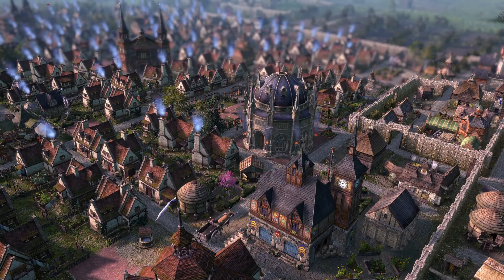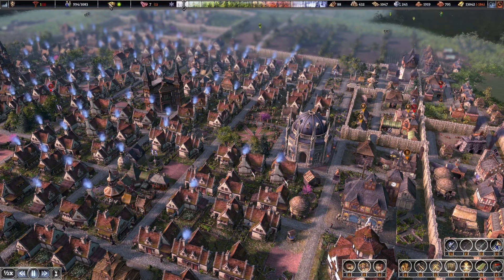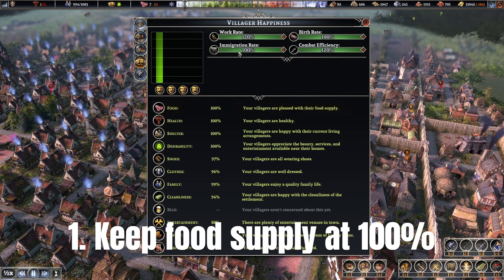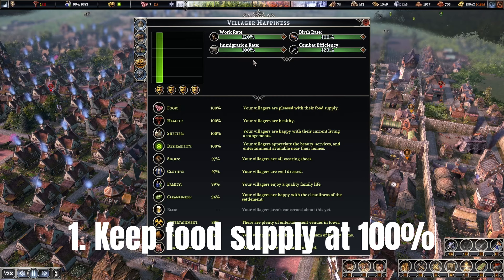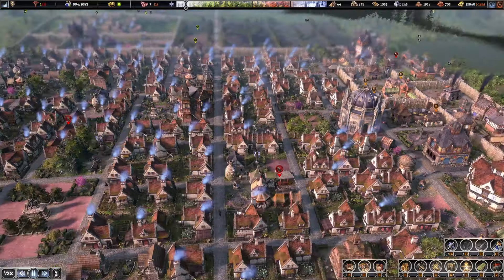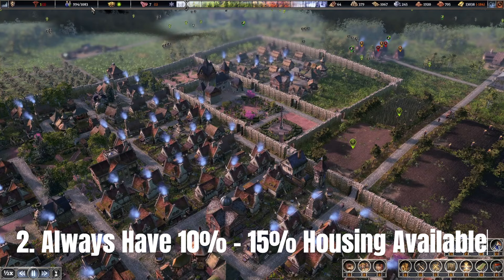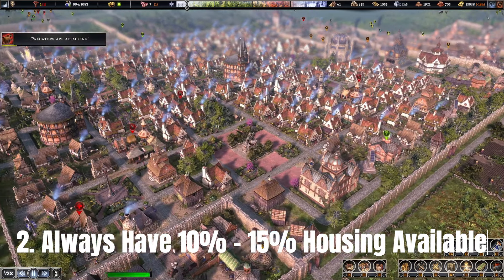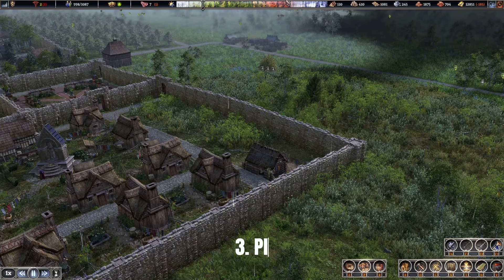Immigration Game Changer: Top 3 Strategies Revealed! Farthest Frontier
Here are 3 ways to give you a massive boost in immigration in Farthest Frontier!

Music powered by BreakingCopyright:
 • 📒 Electronic Optimistic Background Mu...